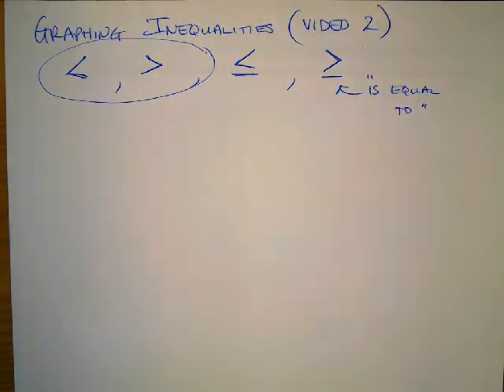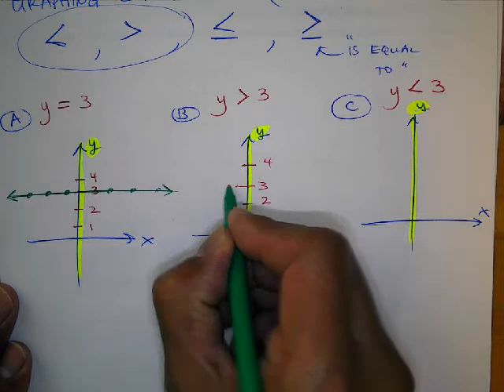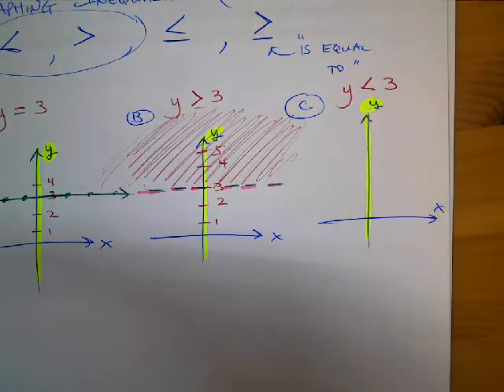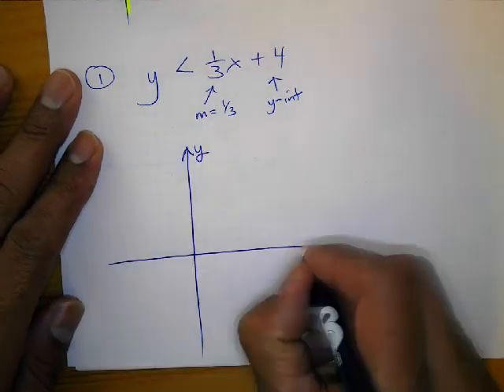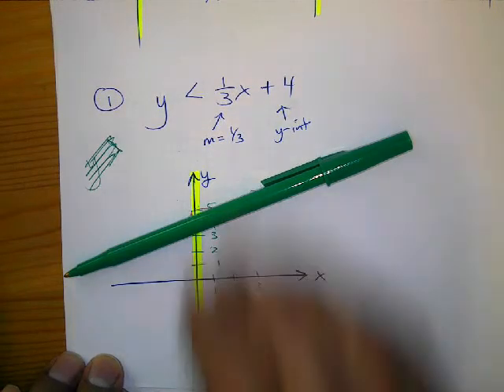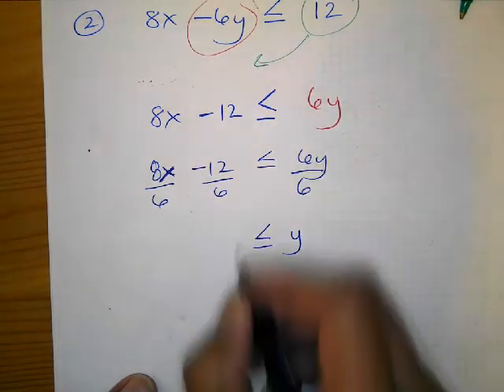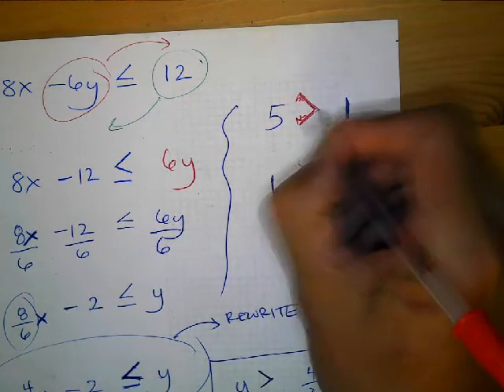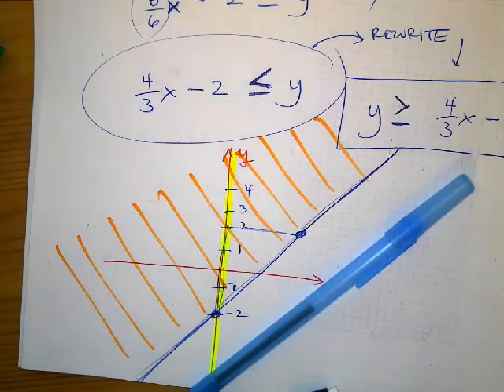Alg 1 Graphing Linear Inequalities video 2